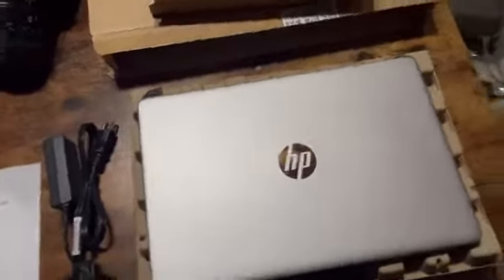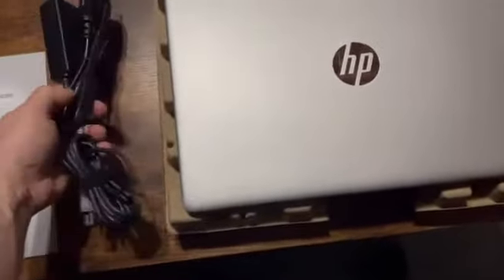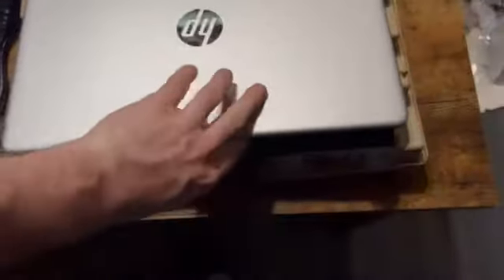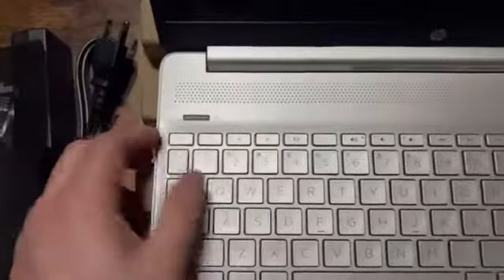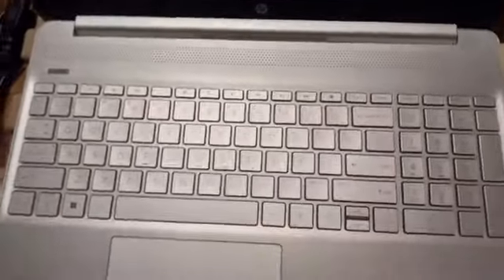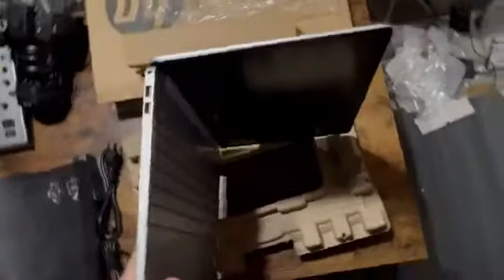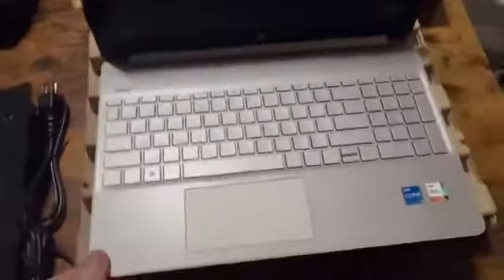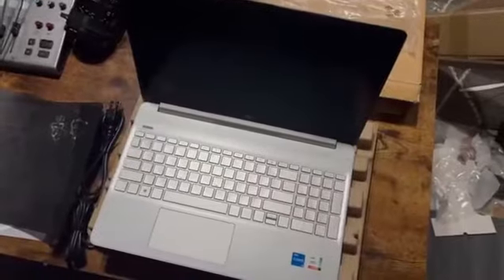HP Pavilion 15.6" FHD Laptop, AMD Ryzen 5 5500U (Beats i7-11370H), 16GB RAM, 512GB PCIe NVMe M.2 SSD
HP Pavilion 15.6" FHD Laptop, AMD Ryzen 5 5500U (Beats i7-11370H), 16GB RAM, 512GB PCIe NVMe M.2 SSD, Thin & Portable, Micro-Edge & Anti-Glare, Long Battery Life, Win10, Rose Gold (2021 Latest Model)

Details

Brand

HP

Series

Pavilion

Screen Size

15.6 Inches

Color

Rose Gold

Hard Disk Size

512 GB

CPU Model

AMD R Series

Ram Memory Installed Size

16 GB

Operating System

Windows 10

Card Description

Integrated

Graphics Coprocessor

See less

Description

Processor: AMD Ryzen 5 5500U (up to 4.0 GHz max boost clock, 8 MB L3 cache, 6 cores, 12 threads) Graphics: AMD Radeon Graphics Operating system: Windows 10 Home 64-bit Memory: 16GB DDR4 SDRAM  Hard Drive: 512GB PCIe NVMe M.2 Solid State Drive Optical Drive: No Display: 15.6" diagonal, FHD (1920 x 1080), micro-edge, anti-glare, 250 nits, 45% NTSC Connectivity: Realtek RTL8822CE 802.11a/b/g/n/ac (2x2) Wi-Fi and Bluetooth 5 combo Audio: Dual Speakers Keyboard: US English,  Non-Backlit Full Size Keyboard Built-in HD Webcam: HP True Vision 720p HD camera with integrated dual array digital microphones Media Drive: Multi-format SD media card reader Ports:  1 x SuperSpeed USB Type-C 5Gbps signaling rate 2 x SuperSpeed USB Type-A 5Gbps signaling rate 1 x AC smart pin 1 x HDMI 1.4b 1 x Headphone / Mic Combo Jack Battery: Up to 9.5 Hours Color: Rose Gold Dimensions L x W x H (inches): 14.11 x 9.53 x 0.78 Weight: 3.75 lbs

Features & details

?Upgraded?RAM is upgraded to 16 GB high-bandwidth RAM to smoothly run multiple applications and browser tabs all at once; Hard Drive is upgraded to 512 GB PCIe NVMe M.2 Solid State Drive to allow faster bootup and data transfer. Original Seal is opened for upgrade ONLY. If the computer has modifications (listed above), then the manufacturer box is opened for it to be tested and inspected and to install the upgrades to achieve the specifications as advertised.

?Processor?AMD Ryzen 5 5500U 2.10GHz 6-Core Processor (11MB Cache, up to 4.00GHz)

?Display?15.6 inch diagonal, FHD (1920 x 1080), micro-edge, anti-glare, 250 nits, 45 percent NTSC

?Operating System?Windows 10 Home, 64-bit, English

Ram memory installed size: 16.0 GB

System ram type: ddr4_sdram

Hard disk size: 512.0 GB

Product information

Summary

Standing screen display size‎15.6 InchesMax Screen Resolution‎1920 x 1080 PixelsProcessor‎4 GHz amd_r_seriesRAM‎16 GB DDR4Hard Drive‎512 GB SSDGraphics Coprocessor‎AMD Radeon GraphicsChipset Brand‎AMDCard Description‎IntegratedWireless Type‎Bluetooth, 802.11a

Brand‎HPSeries‎PavilionItem model number‎PavilionHardware Platform‎PCOperating System‎Windows 10Item Weight‎3.75 poundsProduct Dimensions‎14.11 x 9.53 x 0.78 inchesItem Dimensions LxWxH‎14.11 x 9.53 x 0.78 inchesColor‎Rose GoldProcessor Brand‎AMDProcessor Count‎6Computer Memory Type‎DDR4 SDRAMFlash Memory Size‎512 GBHard Drive Interface‎PCIE x 4Power Source‎Corded Electric, Battery Powered